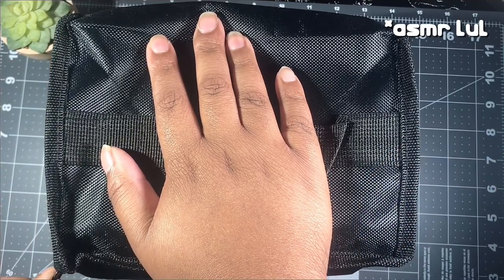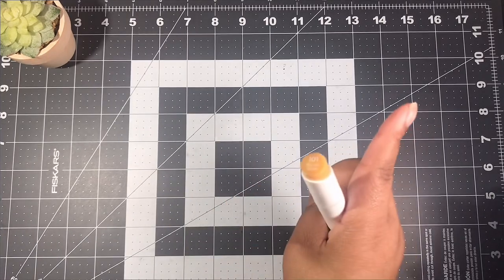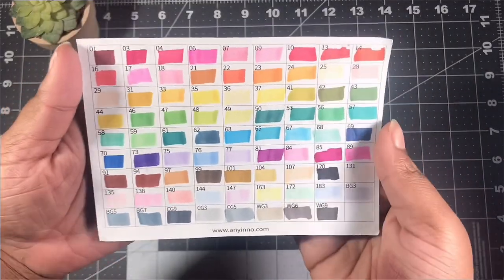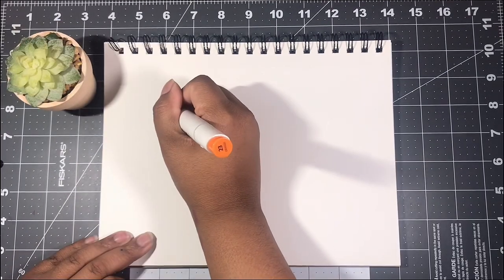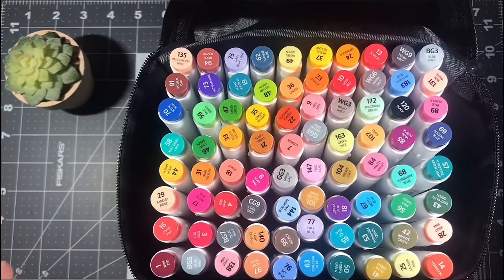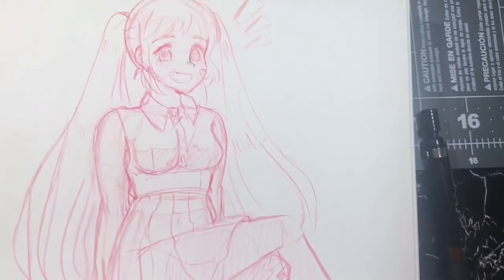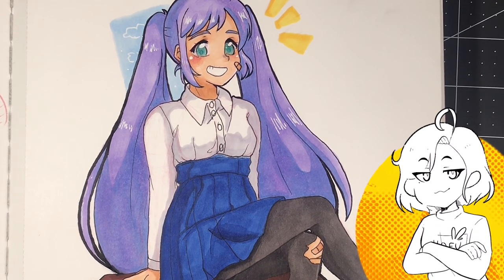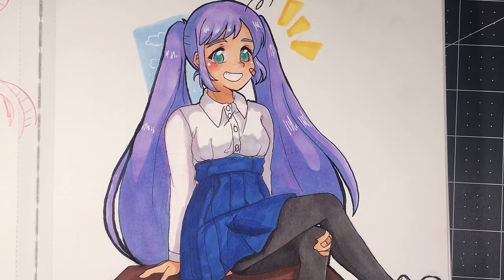Anyinno Markers Review & Unboxing, 80 Marker Set | Best Cheap Markers for a beginner?!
Hiya buns! In this video, I will be reviewing and unboxing the Anyinno Markers! Check out Anninyo Products! ✨🌿
The set I bought! 🐰
✨ Time stamps:
Intro: 0:00-2:10
Unboxing: 2:12-3:08
Marker Comparison: 3:10-4:20
Parkoo video: 4:35
Montage: 4:37-4:47
First impressions: 4:48-6:01
Swatching: 6:03-7:23
Pros & Cons: 7:24-7:31
Blending Test: 7:36-9:48
Special surprise: 9:50-10:42
Drawing: 10:45-13:12
Conclusion: 13:14-17:05

By the way, if you don’t know I have a discord!! Message me to get the link to chat with other fellow mofus and yours truly! ( •̀ ω •́ )✧

Hope you all are doing well and staying safe, hope this channel of mines can put even a smile on your face (⊃｡•́‿•̀｡)⊃♡︎
Comment Mofuu for the chance to get a shoutout! 🐰 (Yes its two U’s!)
🌸New Buns & Old Mofus~ Welcome to this little channel of mines, In where, I draw a lot of anime-related things and here and there I’ll do a bit of semi-realism (though I’m not good at it!) but I’m glad to know you’re on this journey with me and possibly on your own little (art) journey!

Hop on this amazing journey with me as I grow as an artist and person! Learning many new things~

(if you also want or like to its your choice you can send me fanart at this email as well!)

I’m in my last year of highschool :P
I like to draw (obviously), write, and read in my spare time! I'm also a big anime fan if that isn't obvious lol